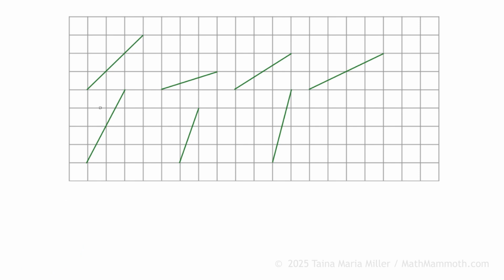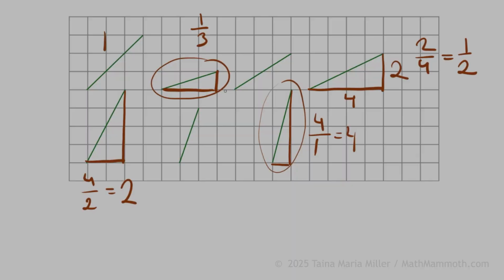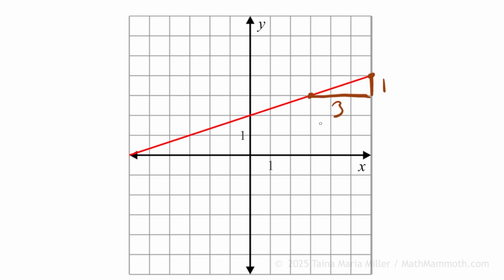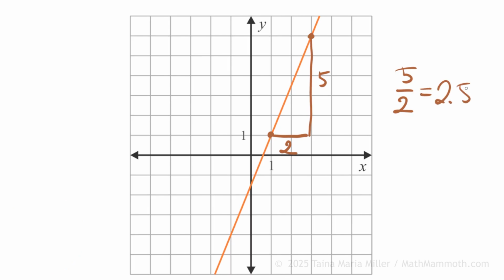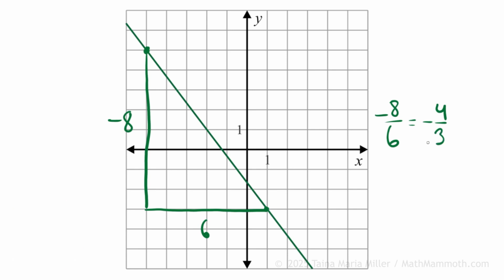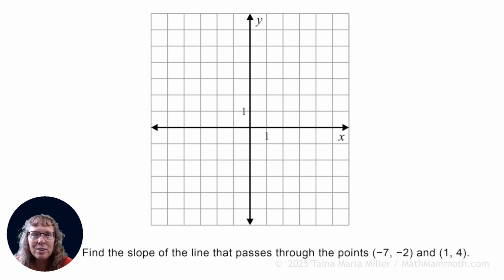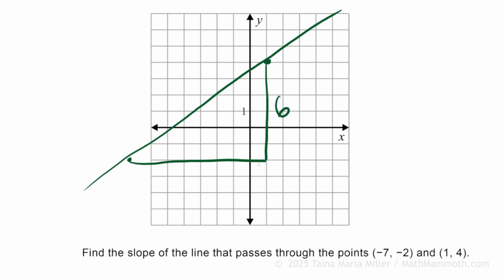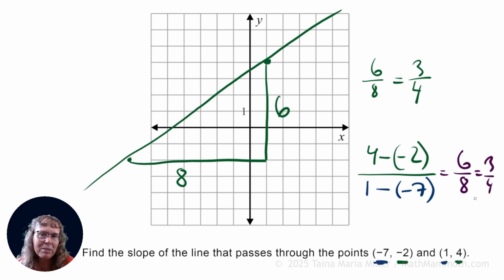Slope, part 1 (8th grade math/algebra 1)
Slope is a measure of the steepness of a line. How can we measure steepness using a single number? Find out in this video! We will also calculate the slope for a variety of lines, including those where the scaling on the grid is not uniform, nor by ones.

The first activity in the above interactive is an illustration of the concept of slope, showing two points in a coordinate grid, and the calculation for slope. You can drag the points, and see how the calculation and the rise and the run change -- OR, you can change the numbers in the calculation and see the line change.